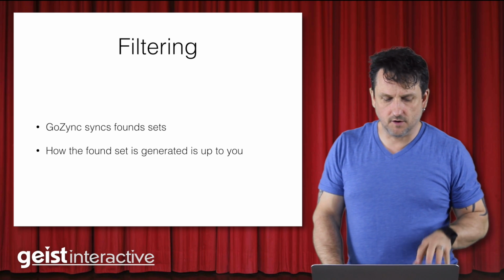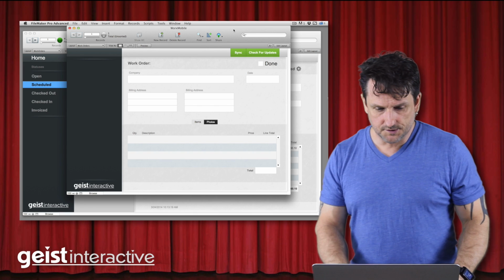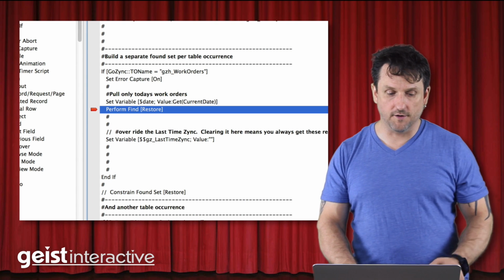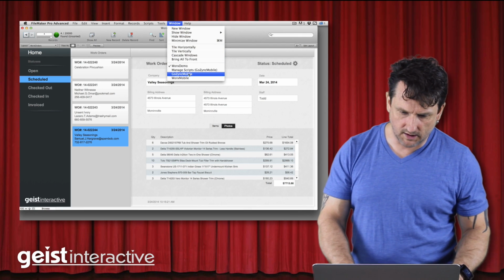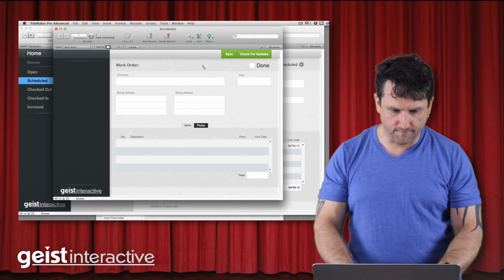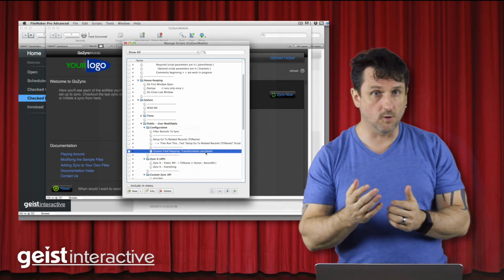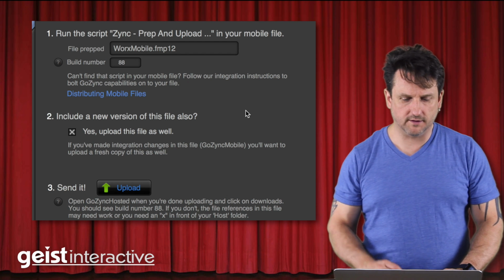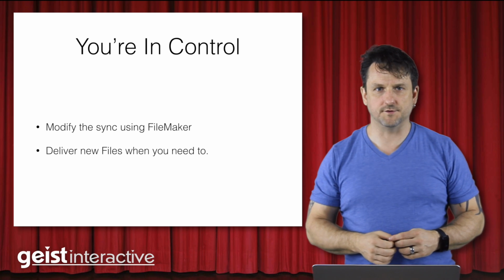Top 3 GoZync Features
The GoZync FileMaker Sync framework lets FileMaker developers to use their FileMaker skills to control the sync. This video explores three examples.